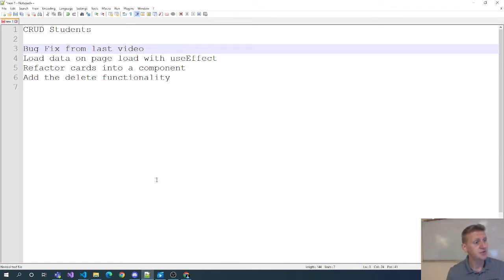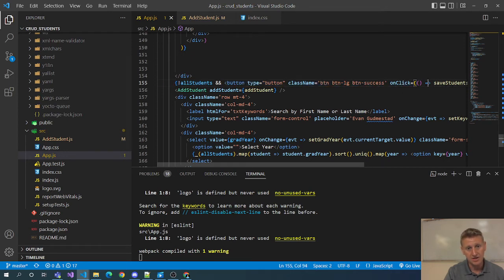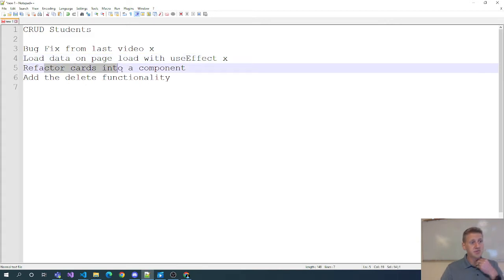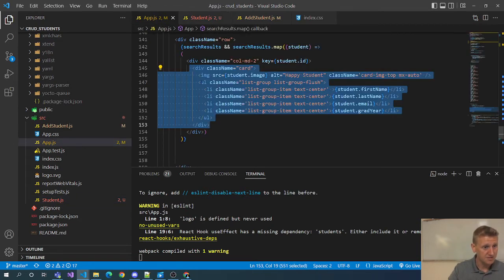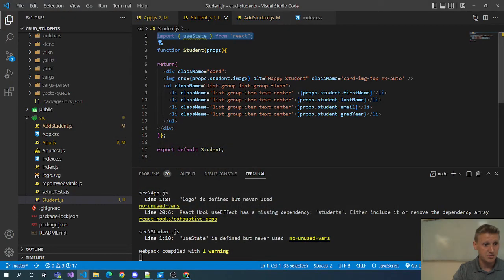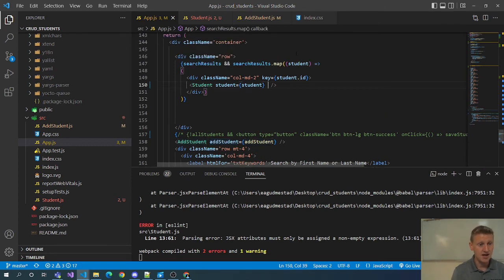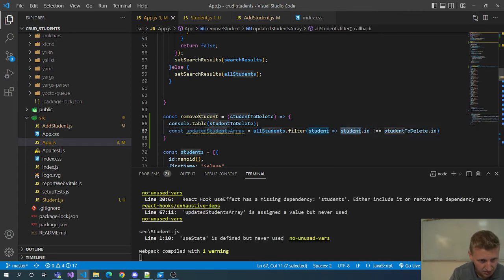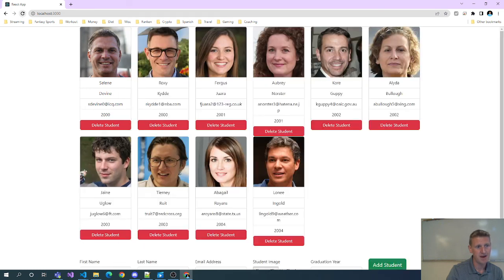React Tutorial with Hooks - CRUD Operations - Delete Entity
This is a tutorial series where I will perform CRUD (create, read, update, delete) operations in React JavaScript with hooks.  In this video we focus on the Delete operation on a student.